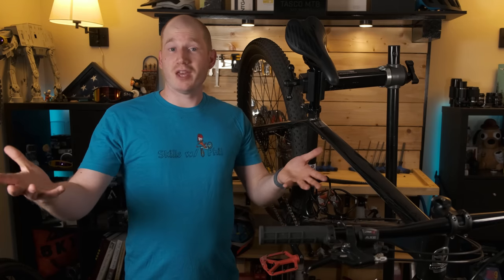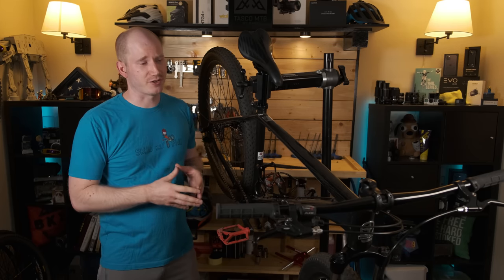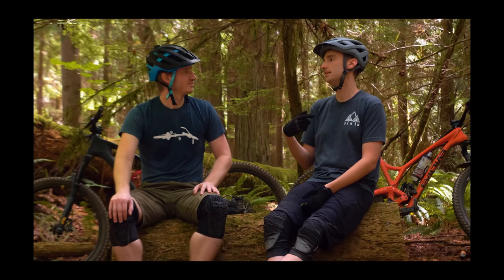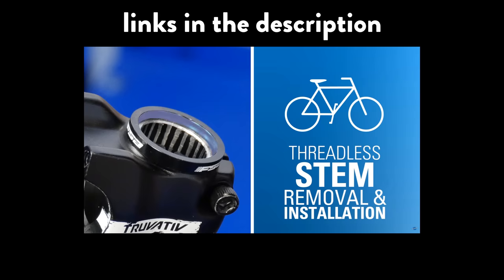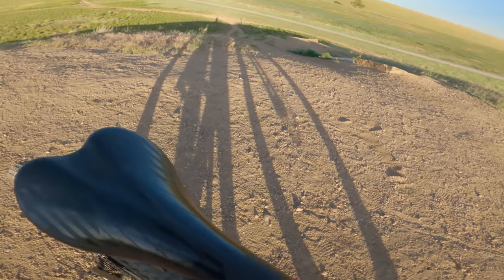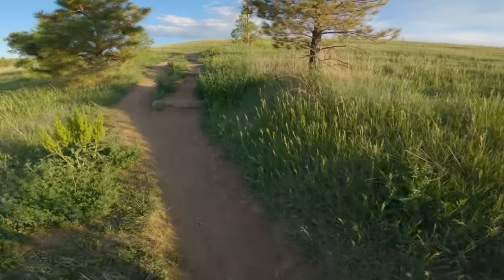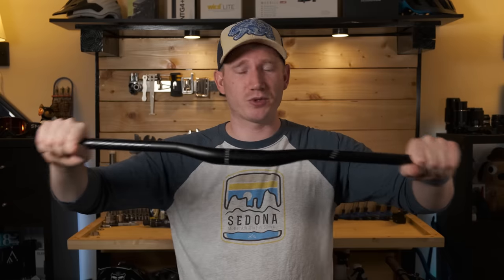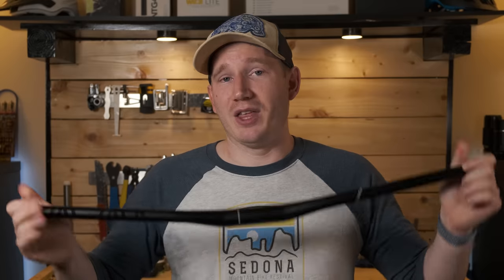Should you put wider bars on a budget bike?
What are the best upgrades you should do to your budget mountain bike? Today, we're starting a series to find out. First upgrade is going to be bar and stem to see if it's something that will make you faster out on the trails!